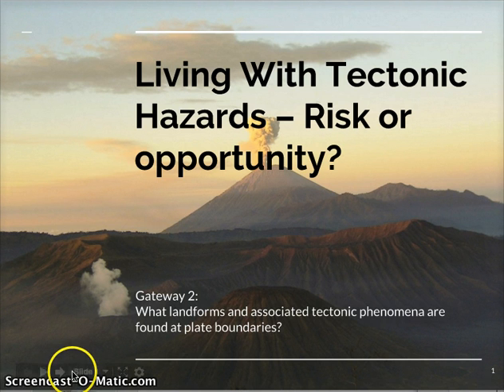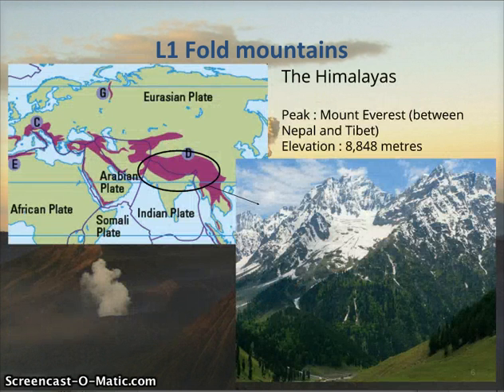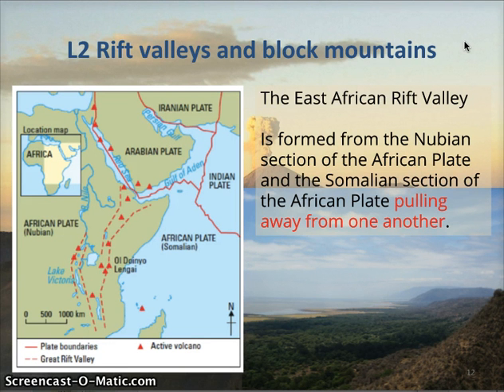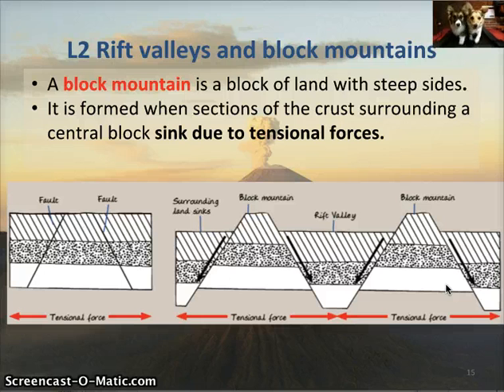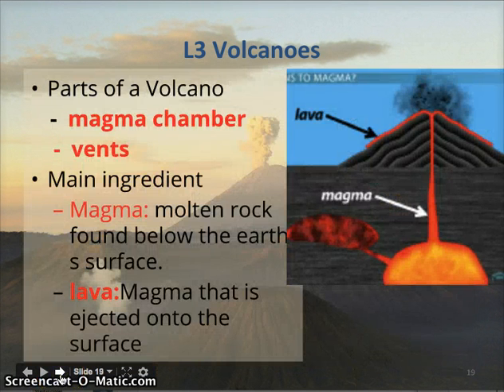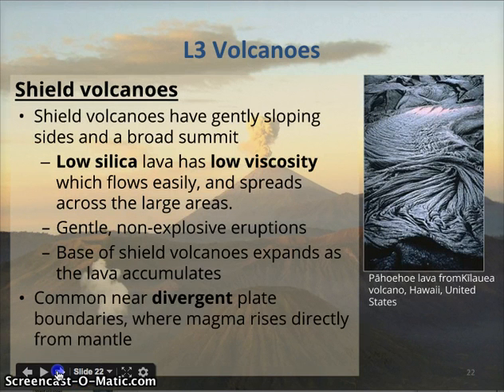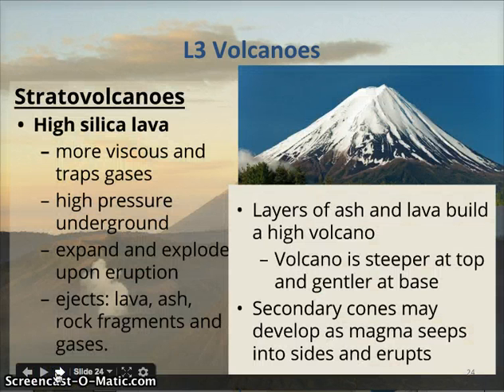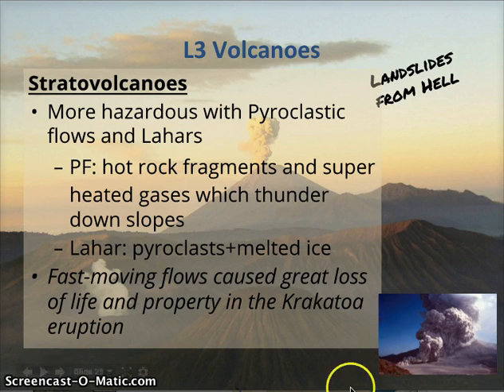Tectonics KQ 2 Part 1